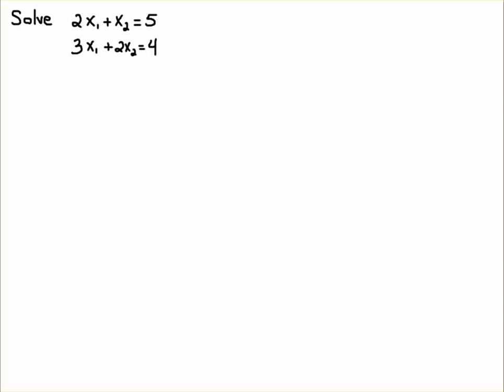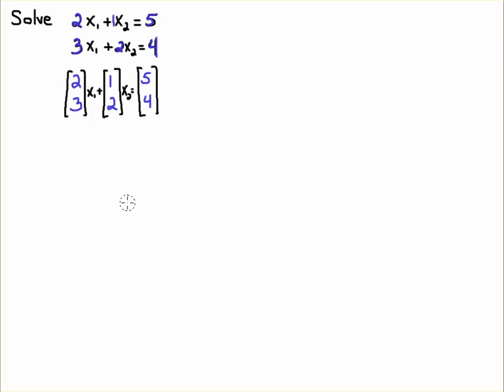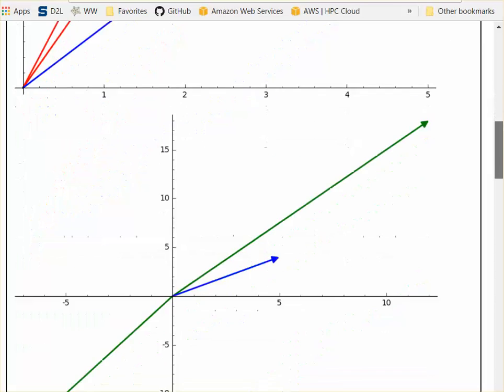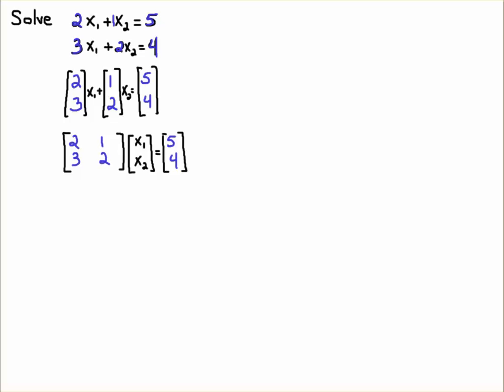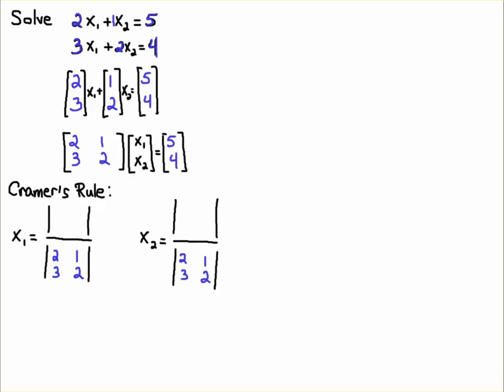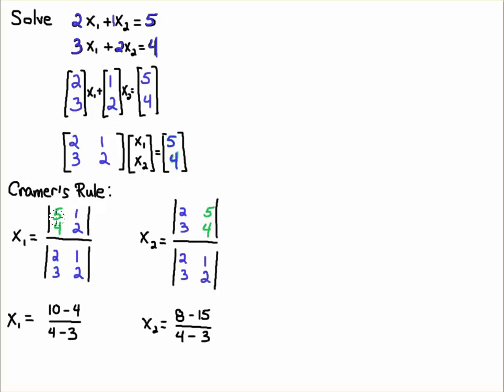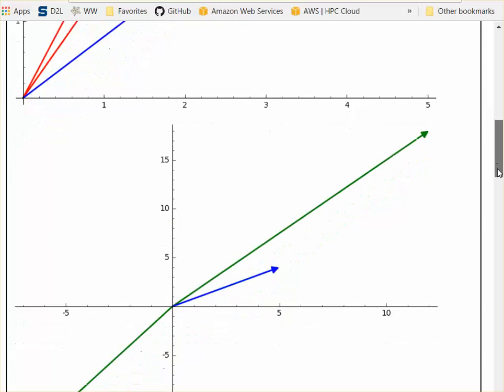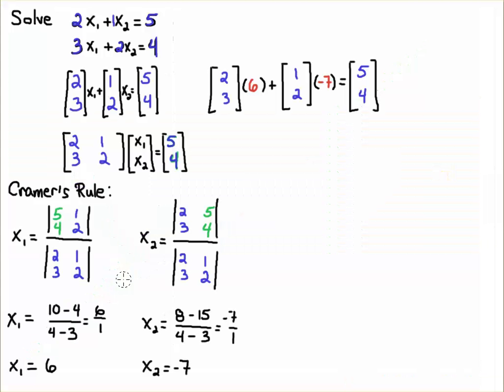Cramer's Rule to Solve a 2 by 2 System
Solve a 2 by 2 linear system of equations using Cramer's rule. A geometric interpretation is also given as to why Cramer's rule works.